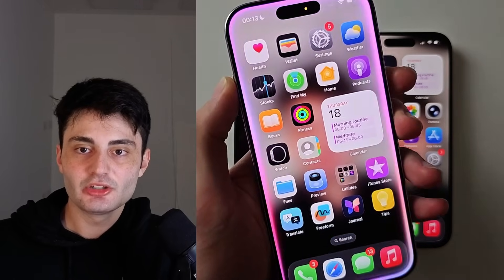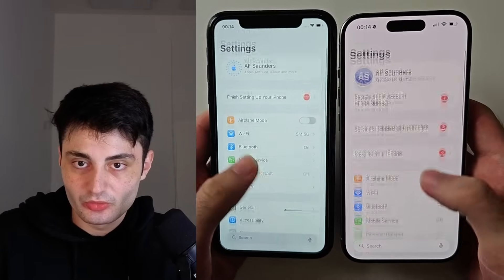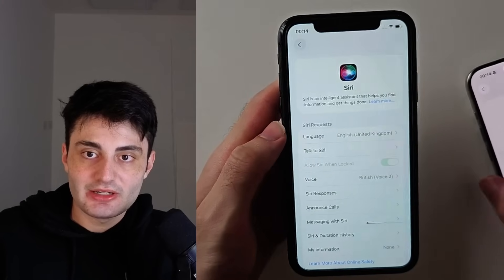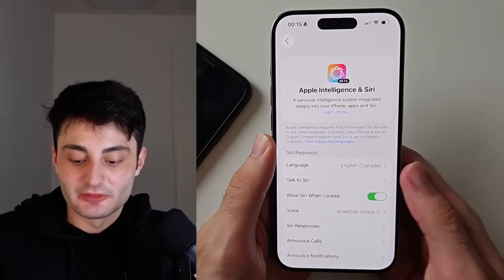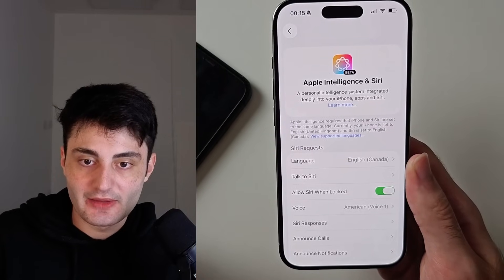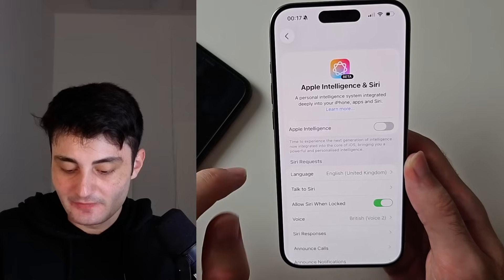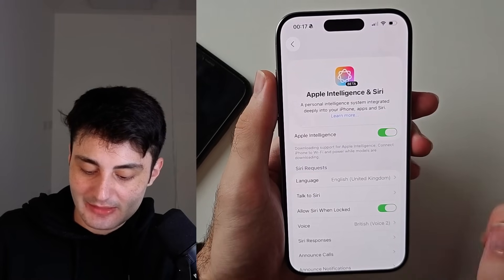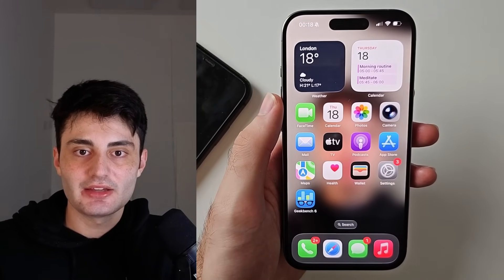Apple Intelligence iOS/iPhone NOT Working SOLVED ✅ (100% SUCCESS)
iOS 26 Apple Intelligence houses many AI features in iPhone such as Genmoji, new Siri, Image Playground, Notification Summary and many more, yet it may not work in your iPhone. If Apple Intelligence iOS 26 is not working in iPhone, this can be due to many different factors. In this tutorial I will outline every single reason why Apple Intelligence iOS 26 is not working, and how to fix all problems like no Apple Intelligence option, or no on toggle, or none of the features working. By the end Apple Intelligence in iPhone will be up and running with all of the iOS 26 AI features being fully functional